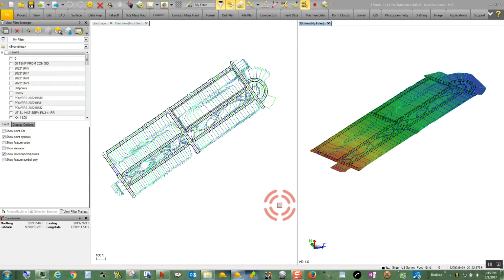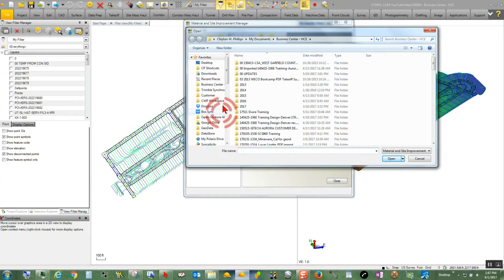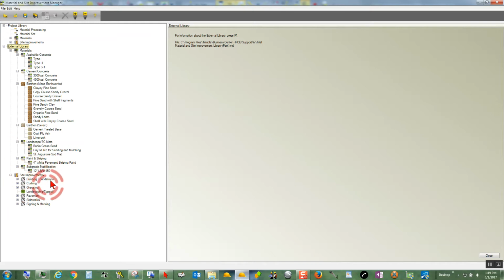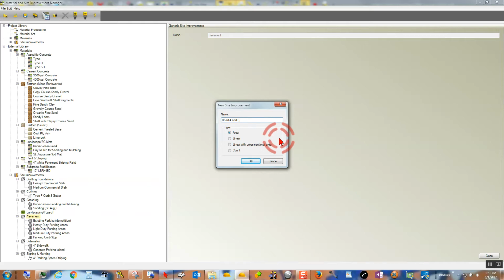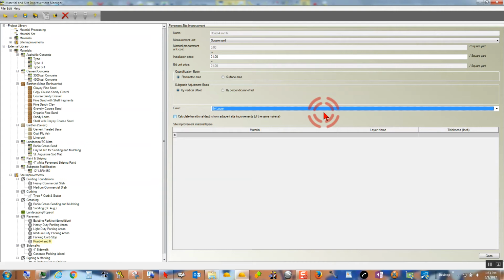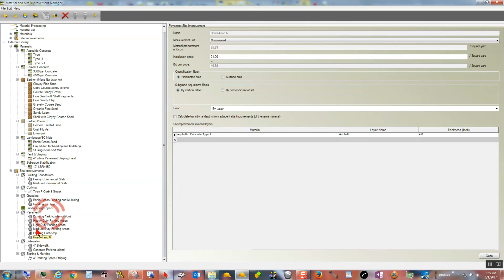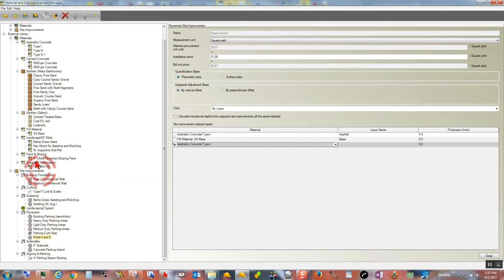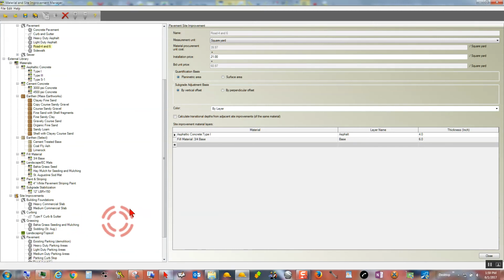2017 06 01 14 00 05 00 MSIM Brief Explanation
Business Center - HCE v3.80 Material and Site Improvement Manager brief explanation.  Video 1 of series of explanatory videos.